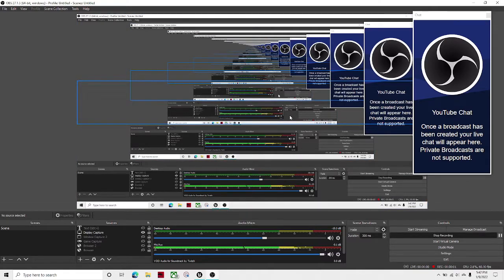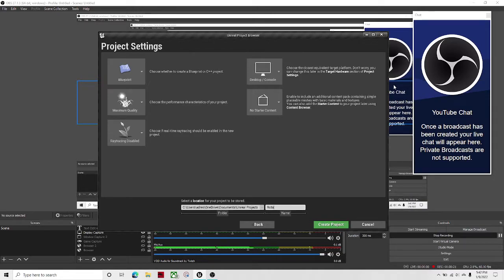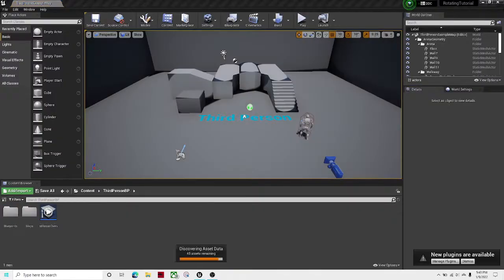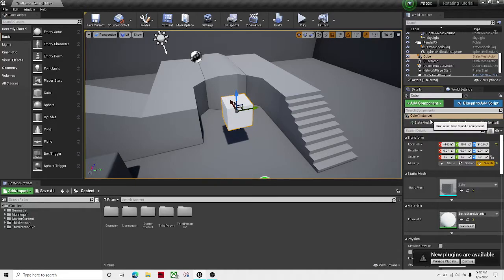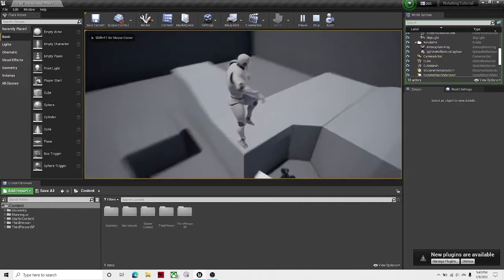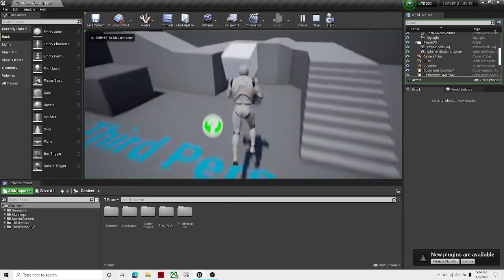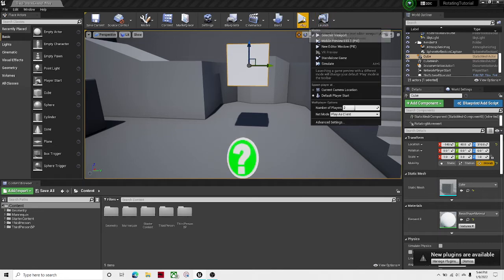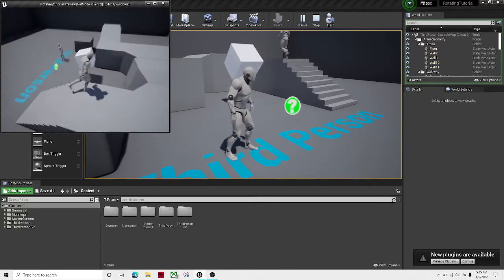Tutorial - How To Replicate Rotating Objects In Unreal Engine 4.28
A quick and simple tutorial on how to create replicated rotating objects.
Day Four Of Pinging Matt Aspland until he gives me a shoutout